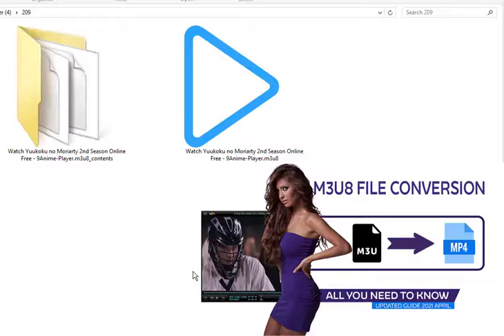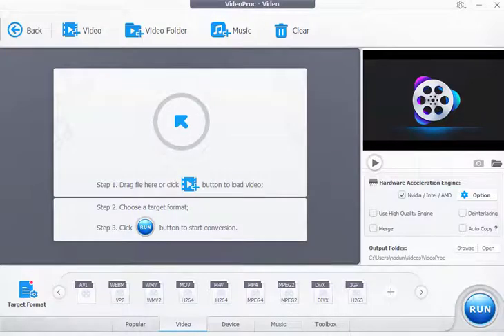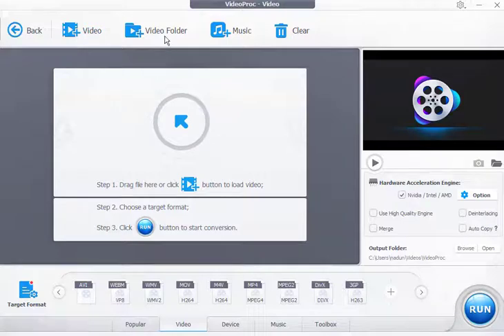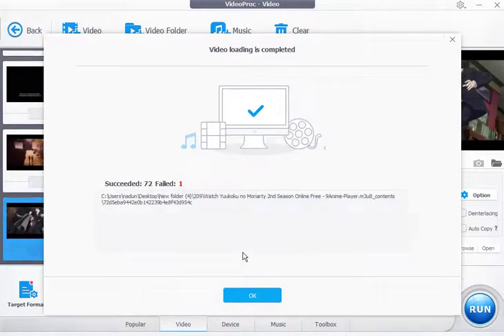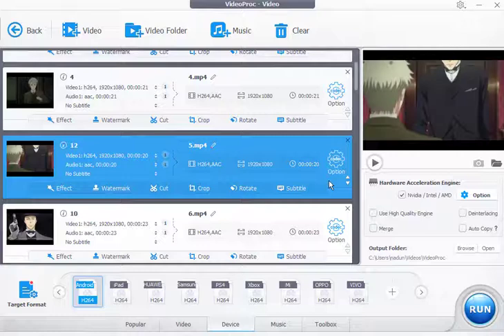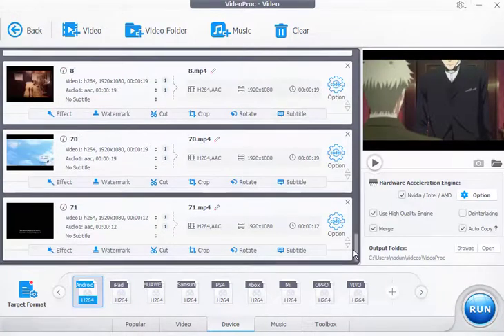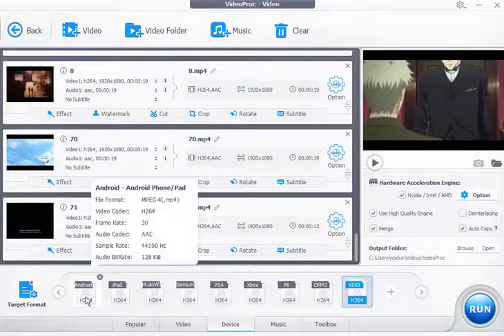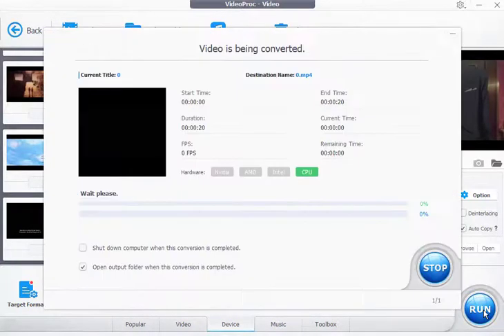How to Convert an .M3U8 Video File into MP4/MKV or any Video Format [NO DATA COST - NO REDOWNLOAD]